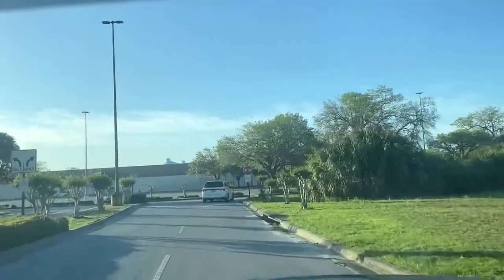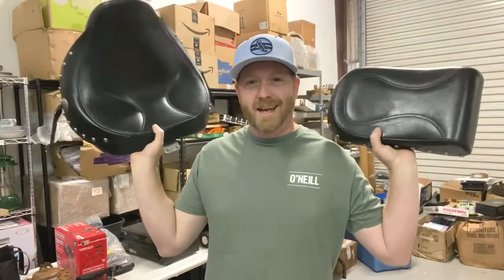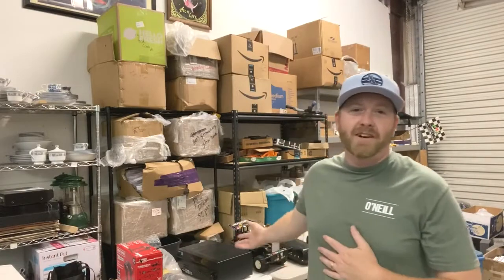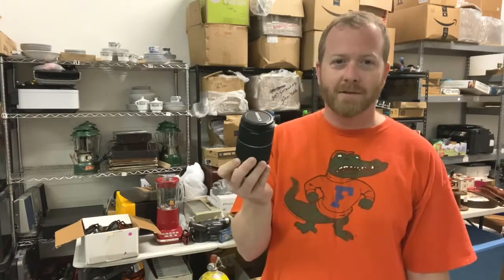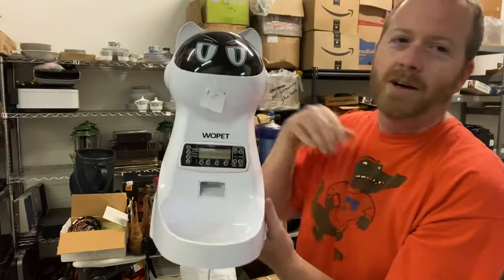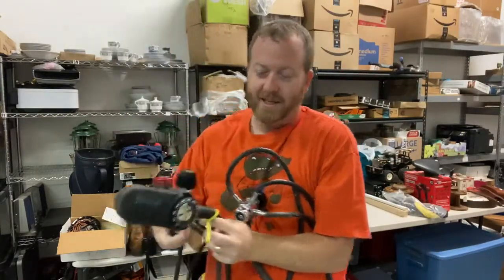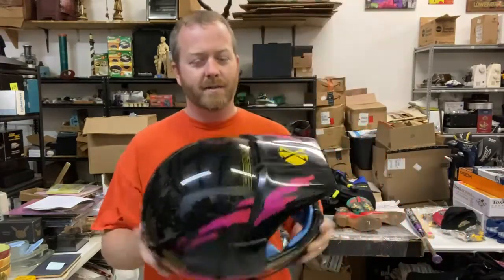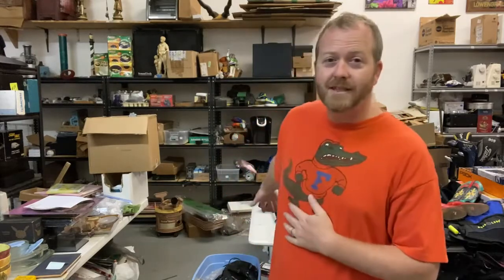2 Day Sourcing extravaganza! Buying items to sell on eBay!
In this video I went to a large sale in Crystal River, Florida and then a Huge Trunk Sale in Oxford, FL. I found so many awesome items!